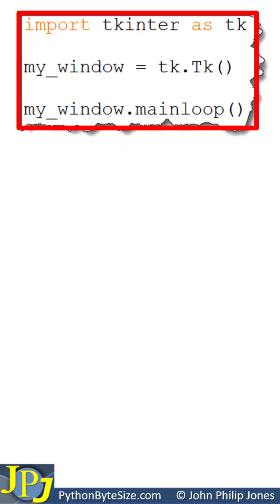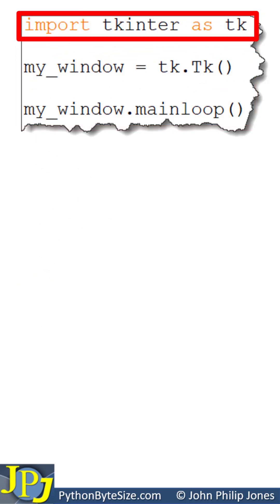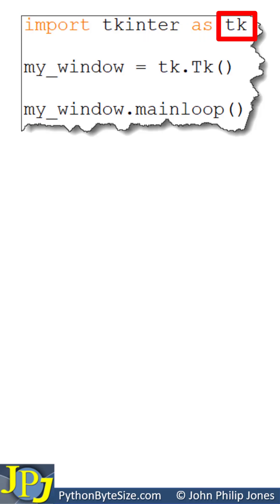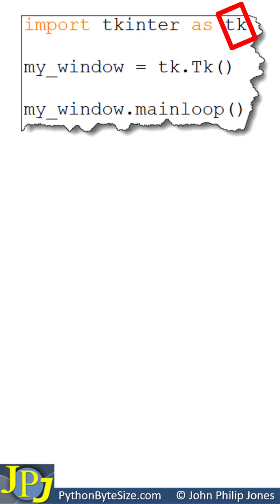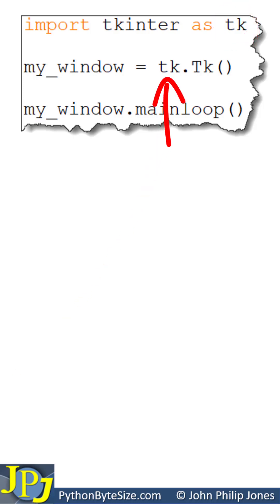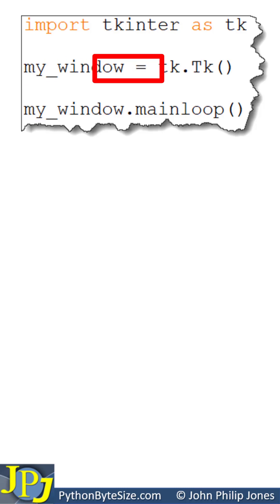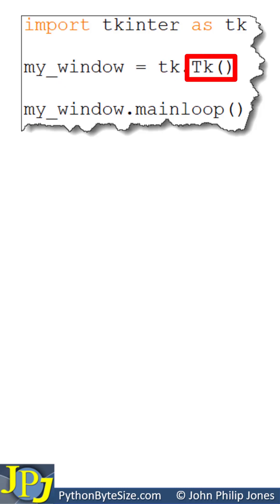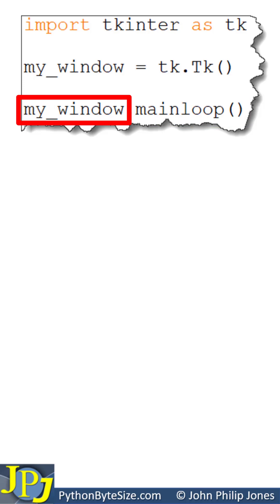Create a tkinter window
This video shows the three program statements required to create a tkinter window.